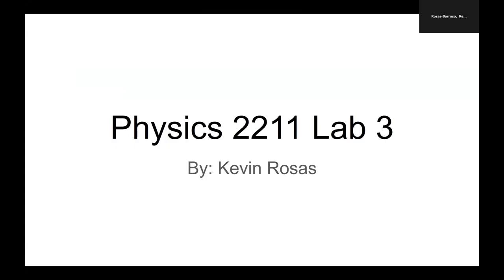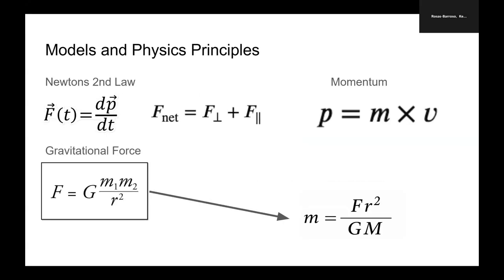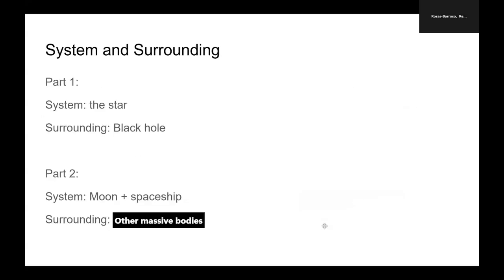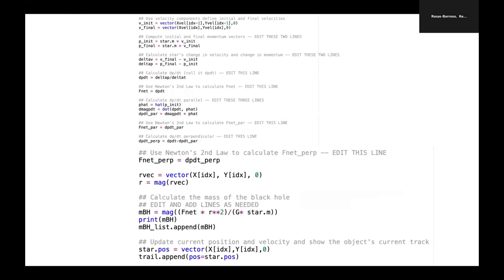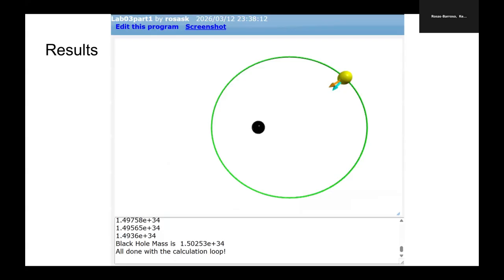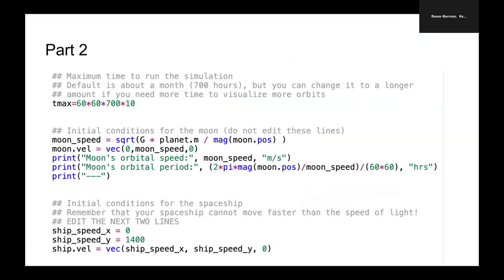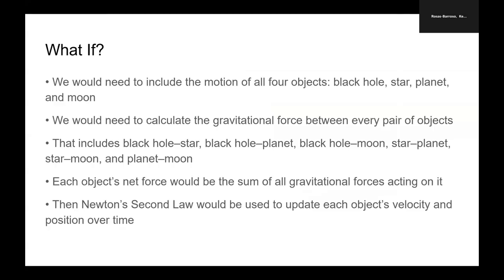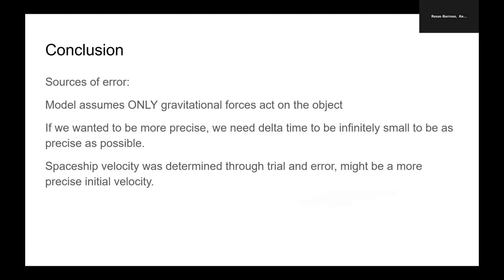Physics 2211 Lab 3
pls 100